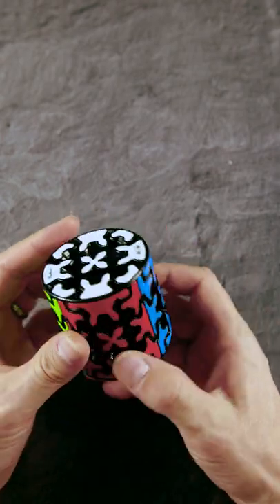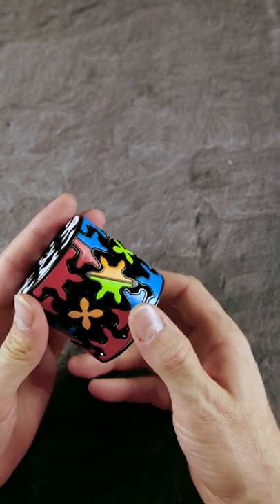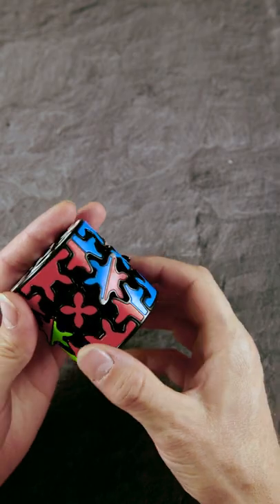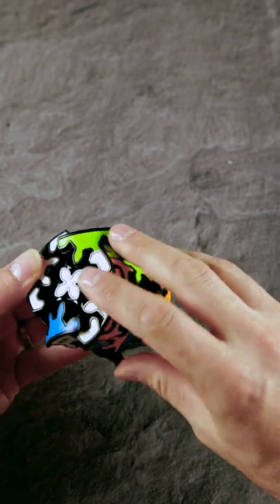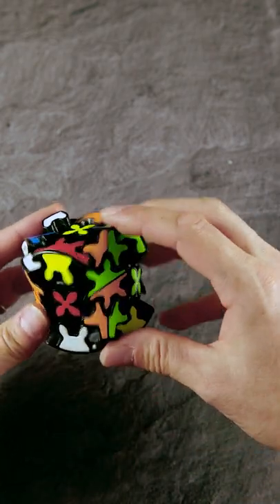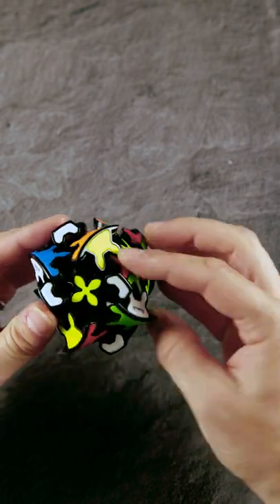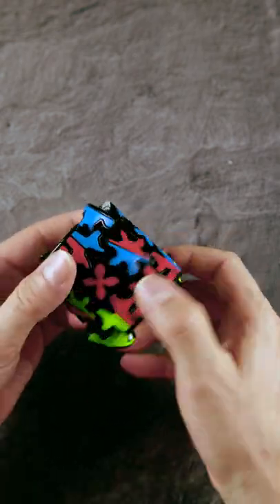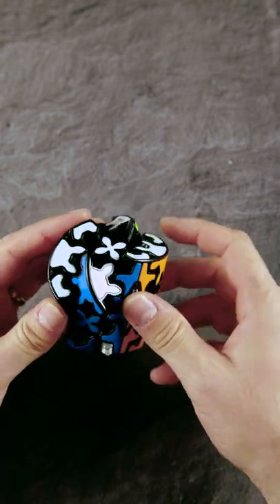This Gear Cylinder is Incredibly Complex!!